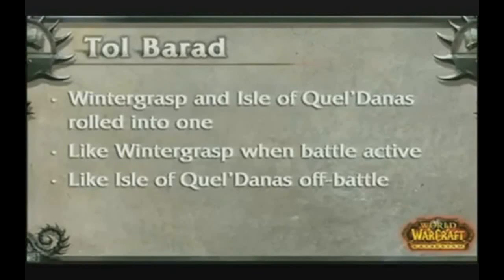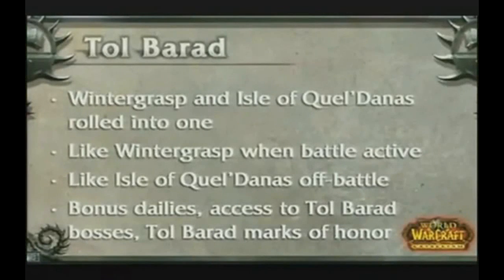Blizzcon 09 Compilation Video Part 4 HD World of Warcraft WorgenGoblin Gameplay + Tol'Barad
Are you ready for the next stage in WoW? (It looks amazing!!) like most I can not wait for this but are prepared? This is a guide what can turn any player into a pro! This is my blog on blogger with info on the Guides come and have a look!) This guild can not only get you to level 80 very fast but make you a lot of gold and a pro pvper! This guide has ever thing you need to no and more! I have used ths my self a lot and all my guild use it and it has had great results! But if you are only after making some exrta gold here are 3 more great guides I have used after the past 4 years. Out off the 20 odd guides I have seen these are the best 3 for just making gold! They are also on my Blog Thanks for reading I hope they are as much help to you as they where to me and my guild. XD